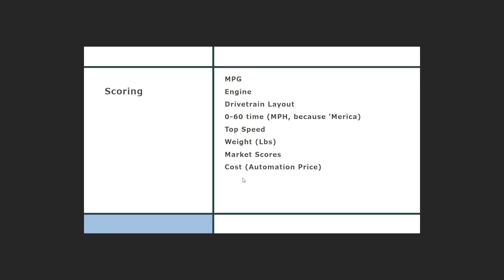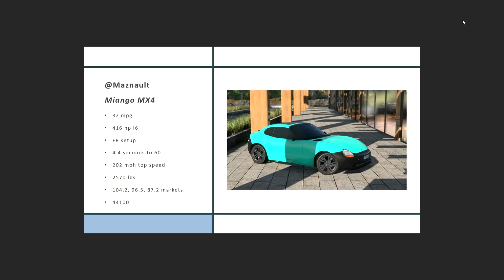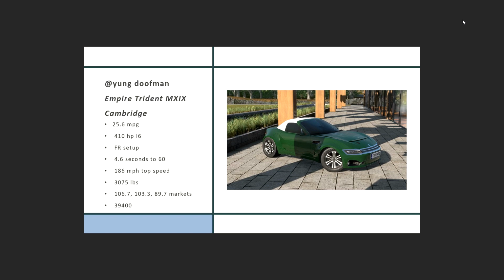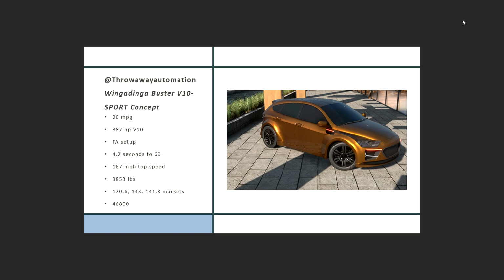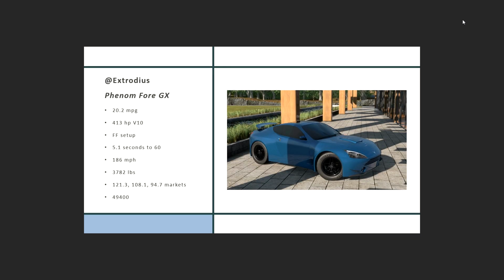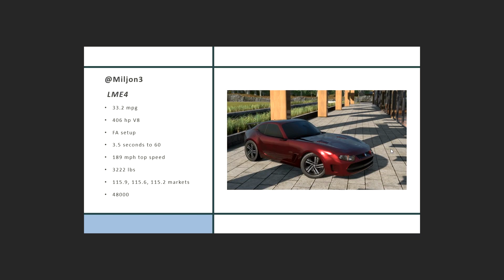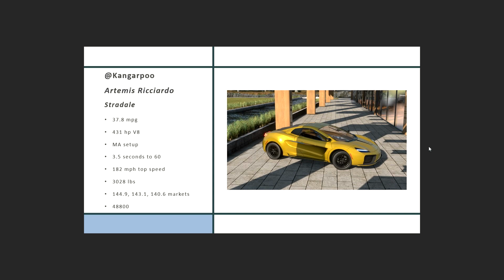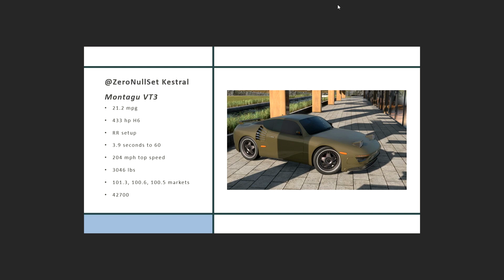Production Car Championship Season 2, Episode 1(Introduction)